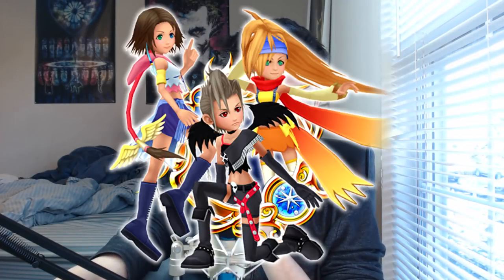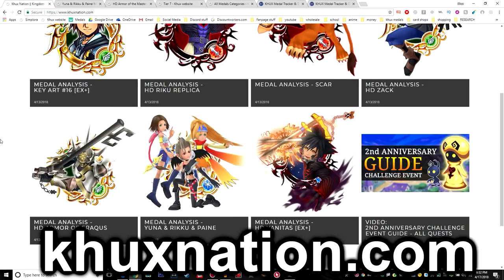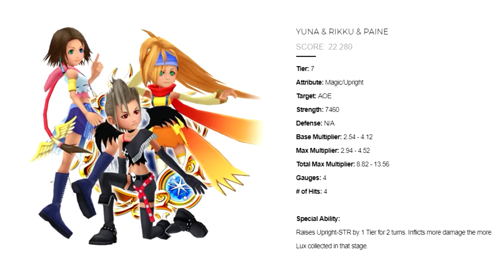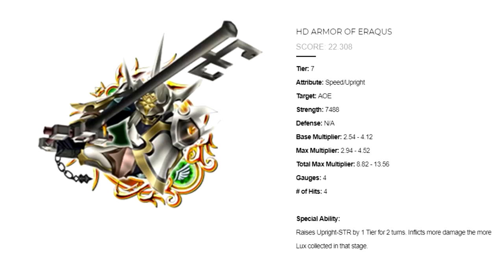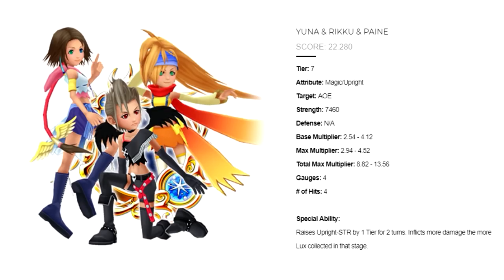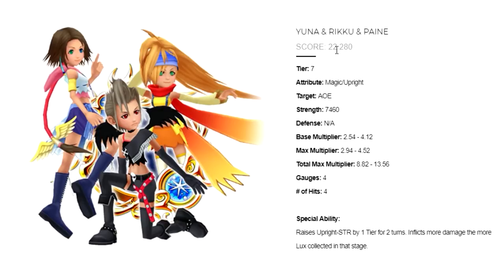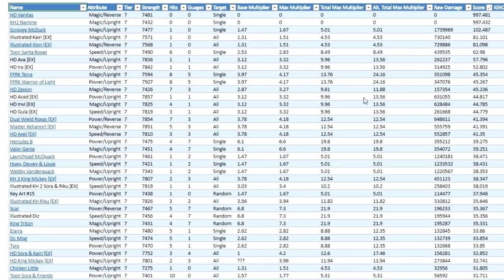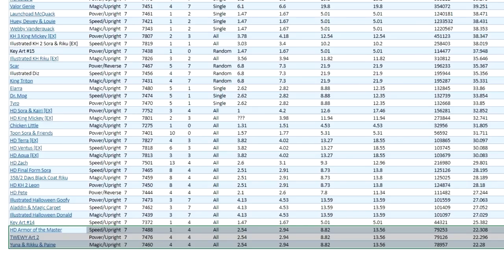Khux Medal Analysis - Yuna & Rikku & Paine and HD Armor of Eraqus